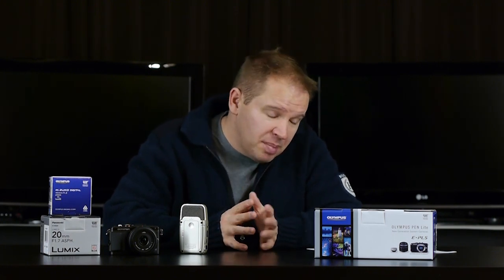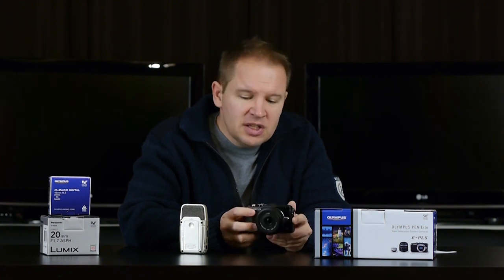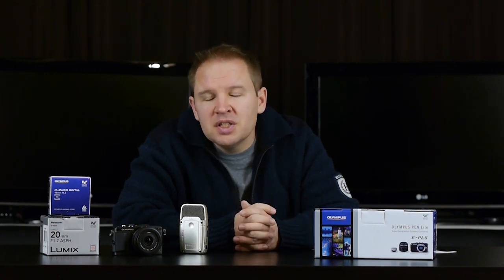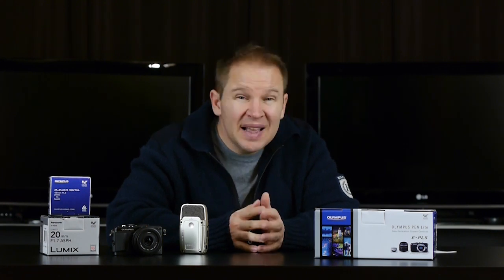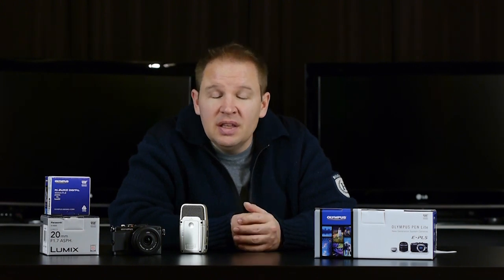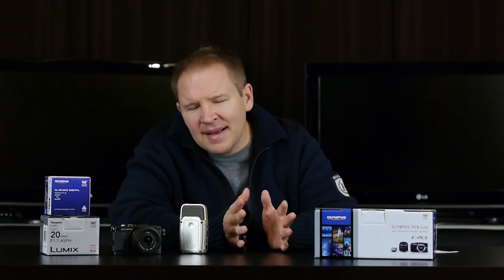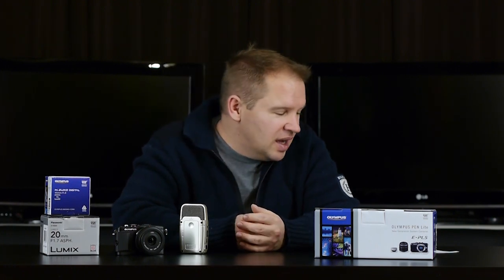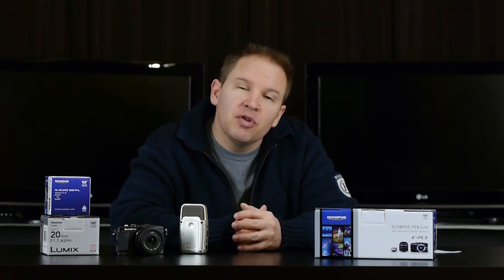Olympus EPL-5 One Month Review (Olympus EPL5)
- Olympus EPL-5 One Month Review

Check out the Art of the Image Recommended Photography Gear List

My latest YA eBook, Teenage Assassin Episode 1 is out and available for download on Amazon